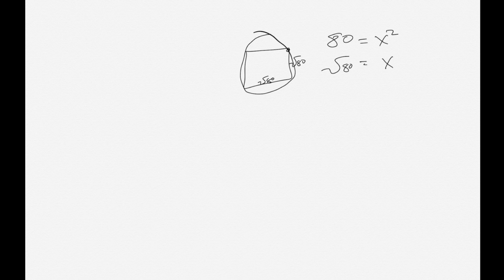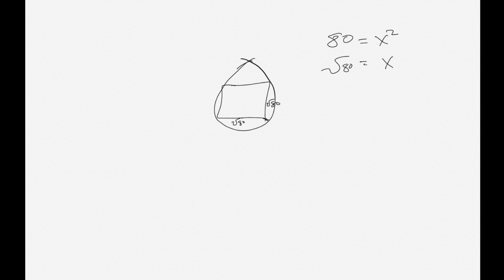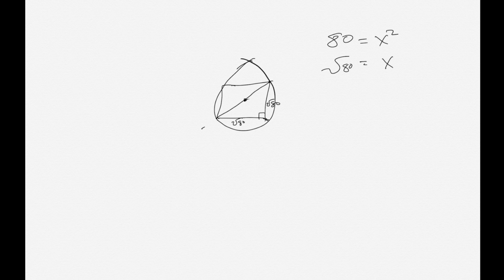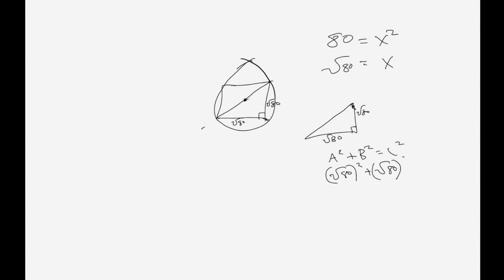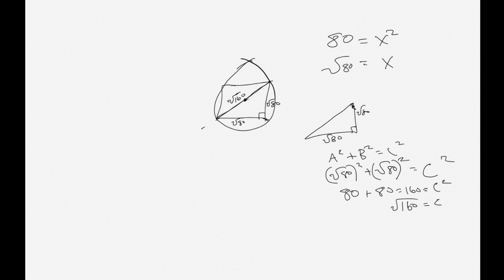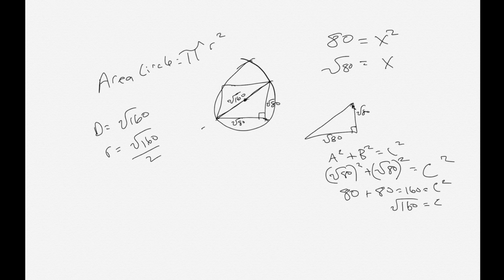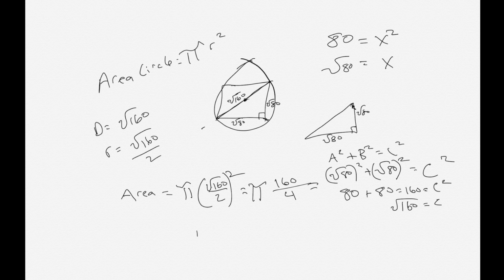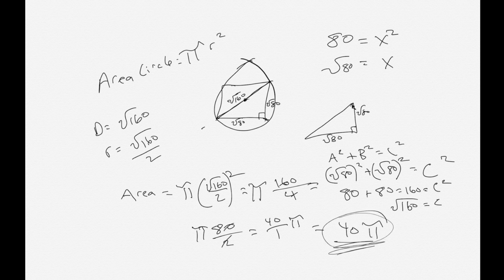1 Geometry equation - circle & square. Math for SAT, GMAT, GRE, Geometry & Algebra class.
Geometry equation - circle & square. Try it on your own and then we'll do it together. It's great practice for the SAT, GMAT, Algebra, Geometry, general fun :)

How The Math Hooligan Helps You.
Joe Samo obtained his Bachelors Degree from UCLA and his Juris Doctorate from UC Berkeley. He's tutored math students since high school. He's helped students ace algebra, geometry, calculus, the SAT, GRE, and the GMAT. Most importantly, math is a fun subject - and Samo teaches math in a way that'll help you appreciate the philosophy of how to crunch the numbers, calculate the angles, measure the distances, and give you (5x + 23) the advantage over other students.